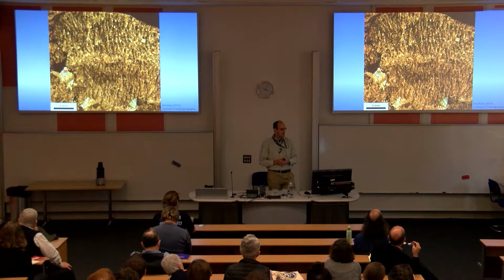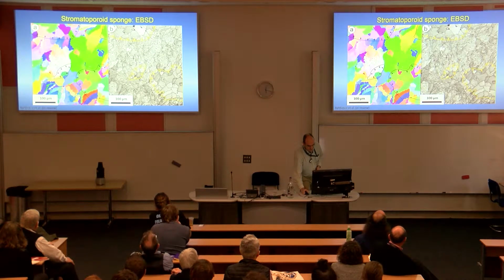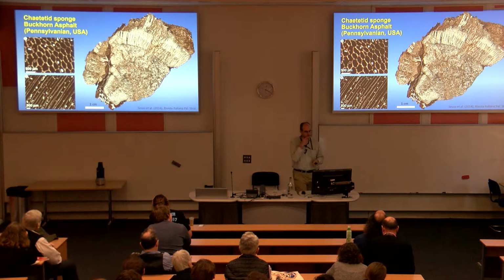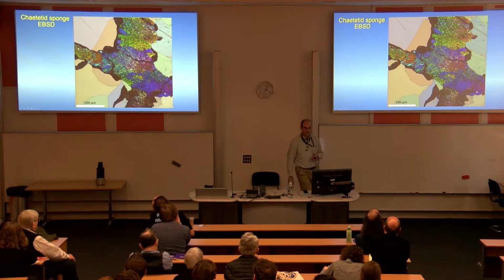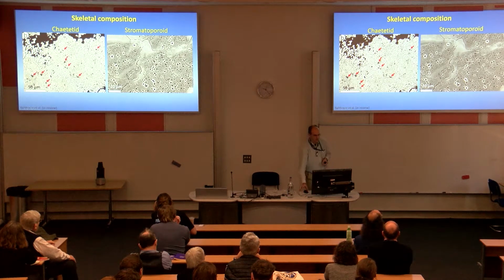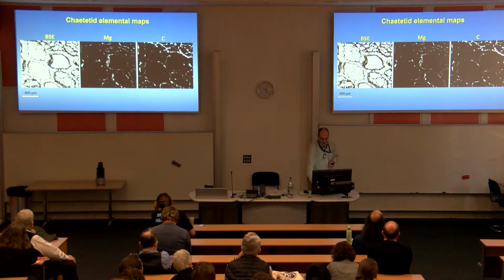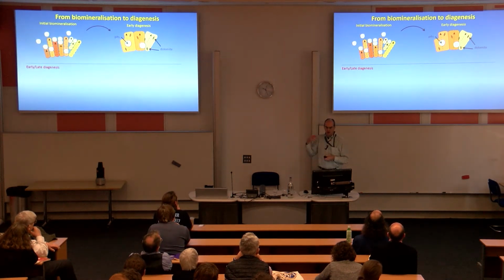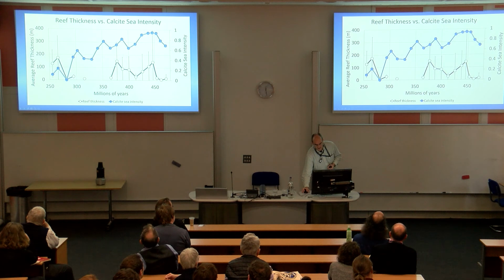Biomineralisation of Palaeozoic sponges and aragonite-calcite seas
By Uwe Balthasar, S Kershaw, A.C Da Silva, B. Seuss, M. Cusack, K. Eichenseer and P. Chung